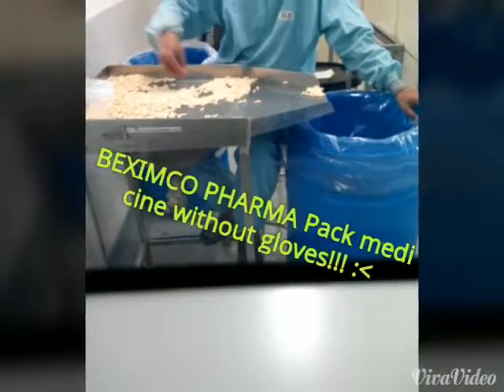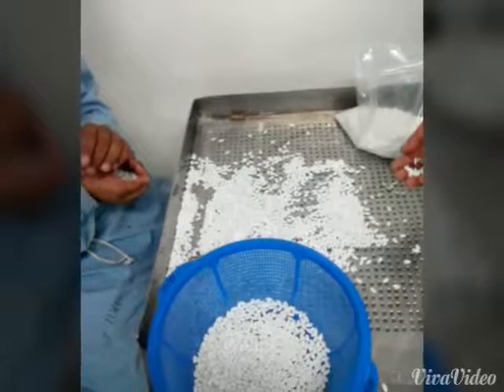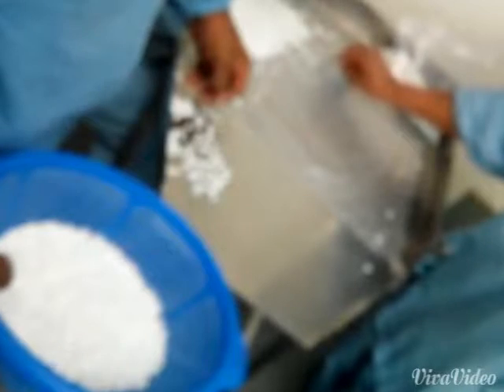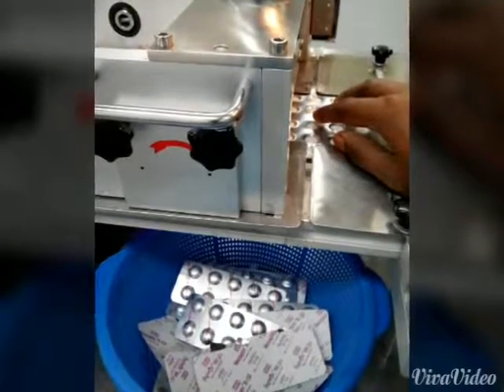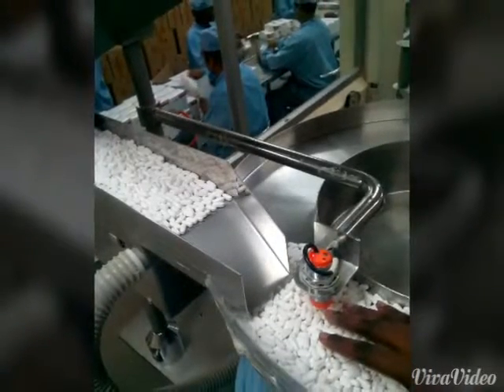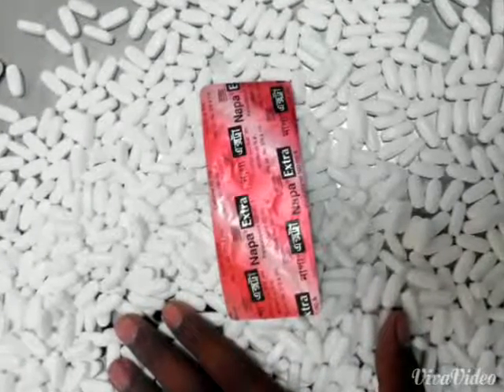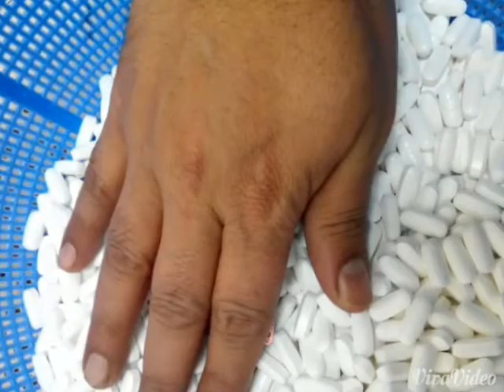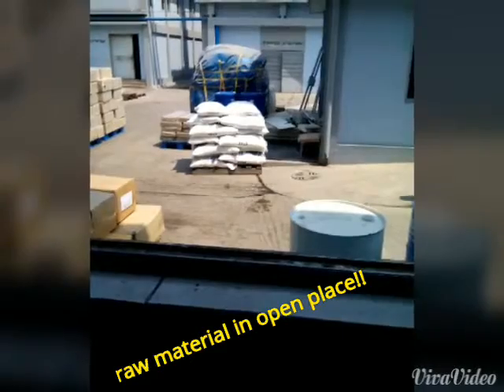Pharmaceutical Manufacturing Company Beximco Pharmaceuticals Ltd.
Pharmaceutical Manufacturing Company BEXIMCO PHARMA Pack medicine without gloves.!!!